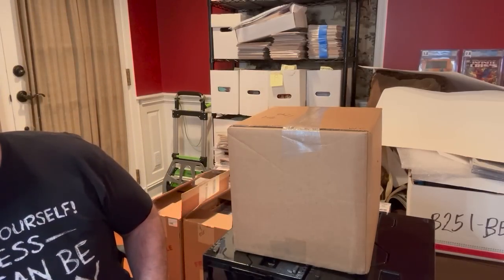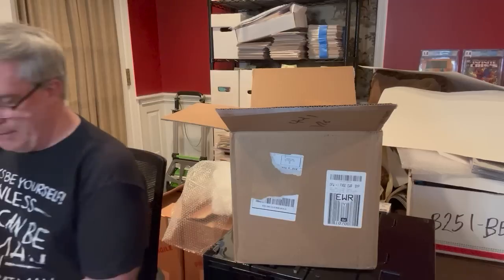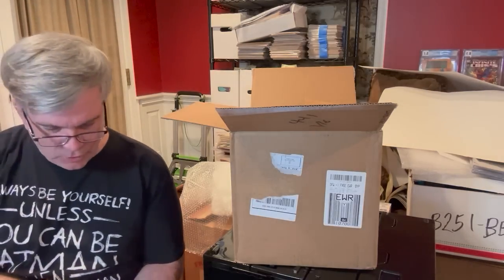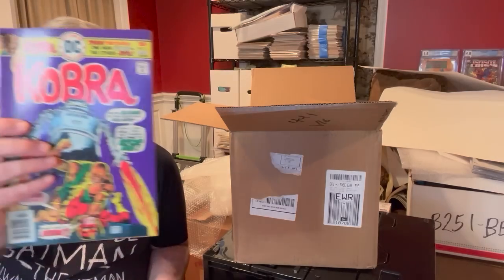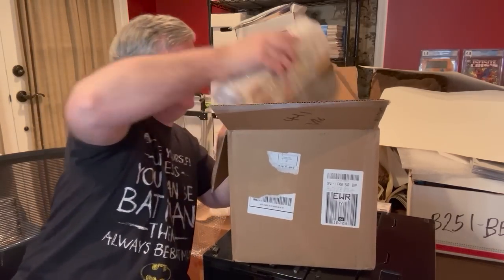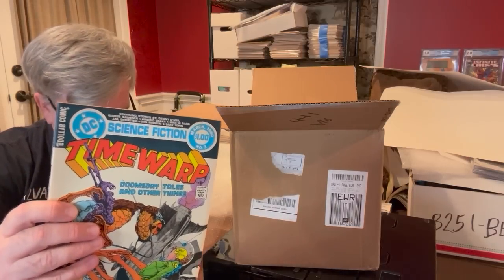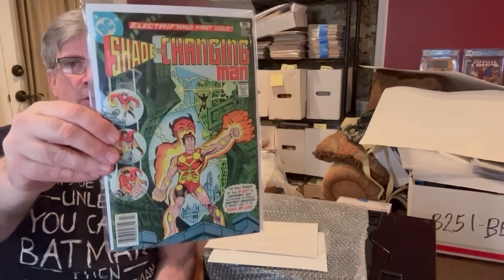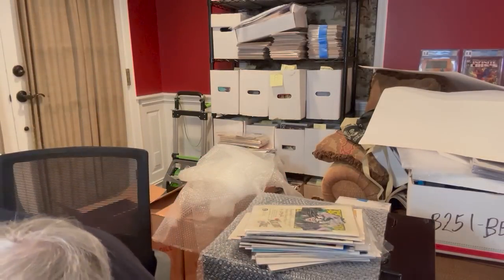I Won a Heritage Auction, a Box of Comic Books from Marv Wolfman's Personal Collection.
Next Monday Sale, 1/22 - Monday Night Comic Books and Slabs 10:00am ET